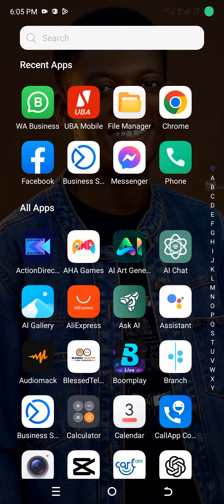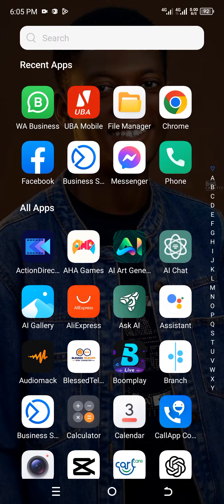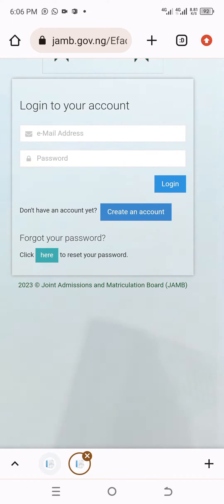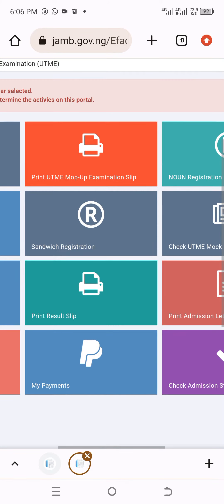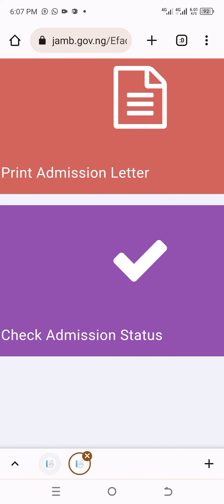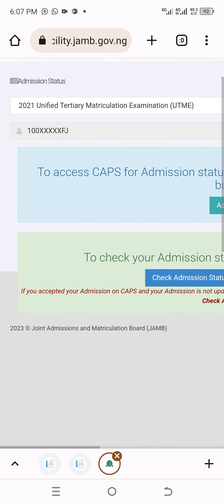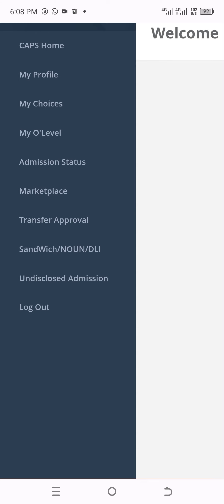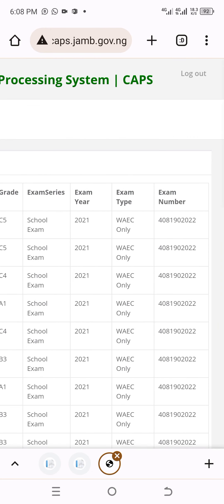WATCH HOW TO CHECK YOUR OLEVEL ON JAMB CAPS